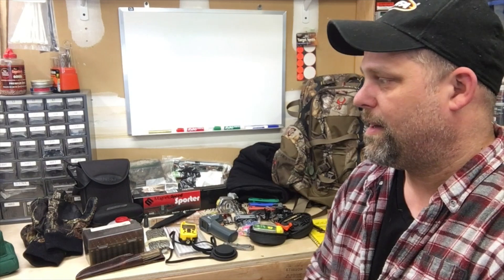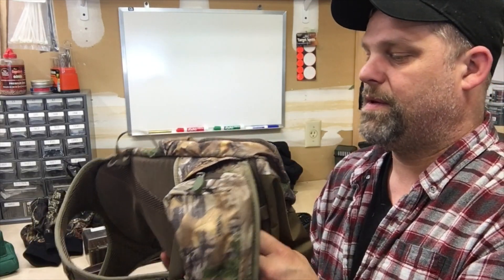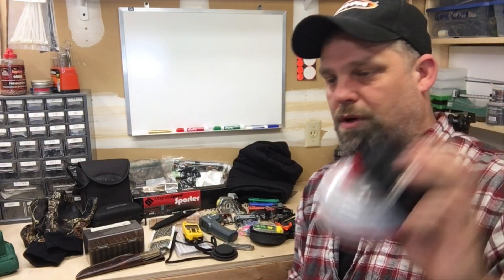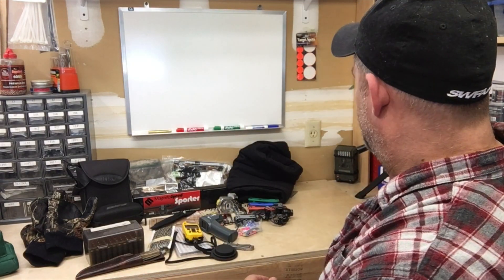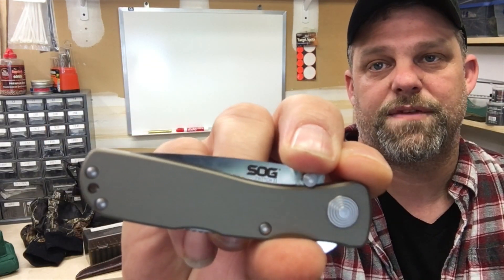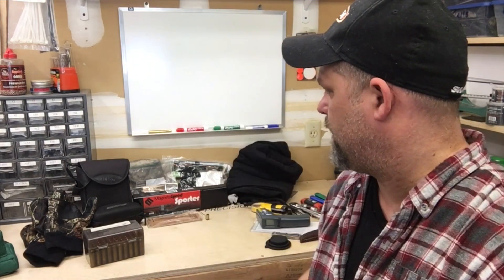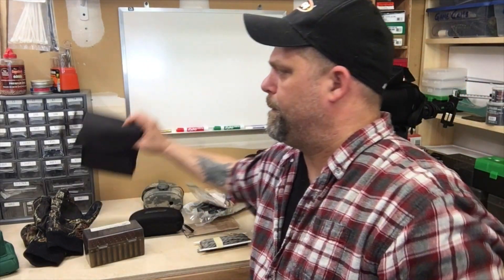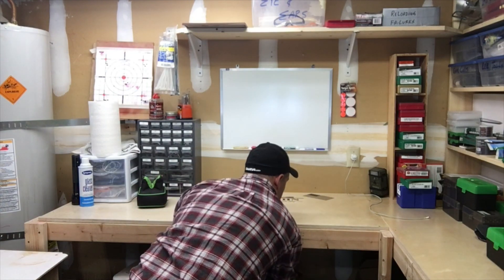Badlands Daypack Review and Range Gear.!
Badlands Stealth Pack

Phone spotting scope mount:

Mildot master

Bushnell Spotting Scope

Camping Burner

Torx and Allen key Tools

Crescent Wrench 6"

Vise Grip 4"

Streamlight Flashlight

Ammo Box

SOG Twitch Knife

Puma Hunting Knife

Nikon Prostaff Binocular

Kestrel Meter

Bushnell Elite 1500 Rangefinder

Wheeler Gunsmith Screwdriver Set.